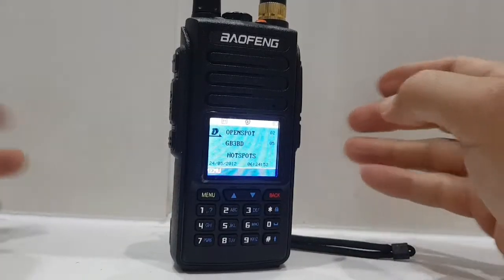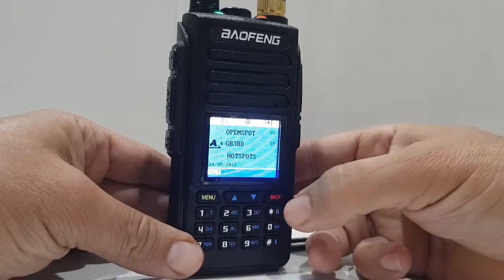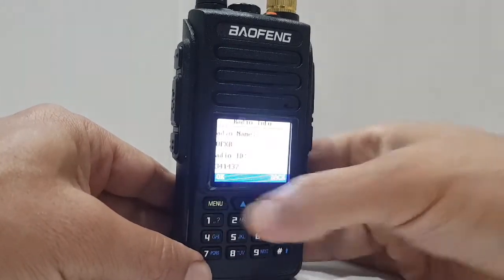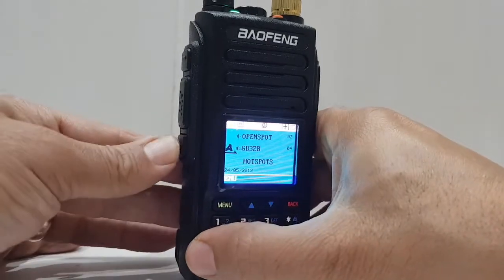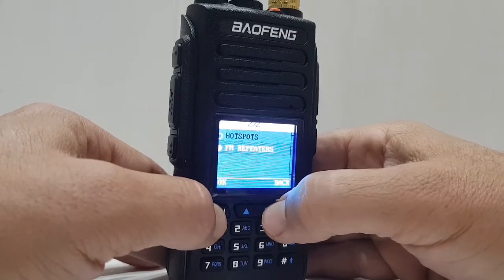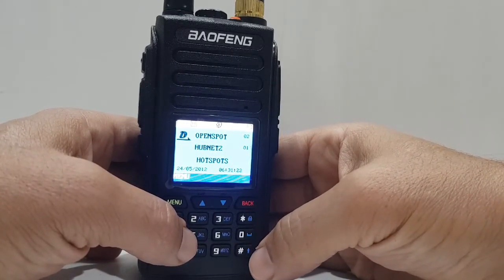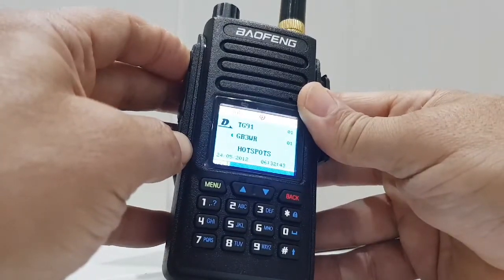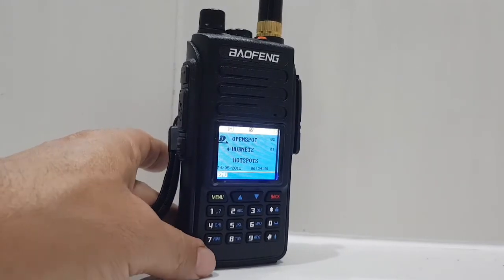BAOFENG DM- 1702 - Button configuration. - Out of the box